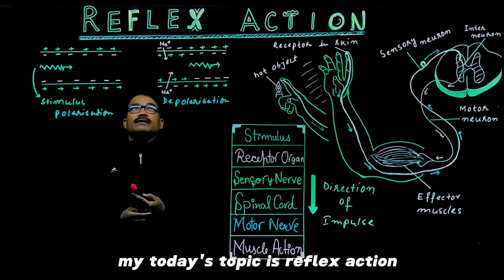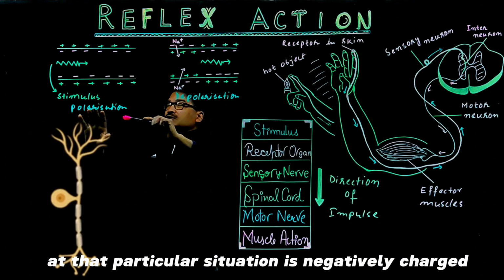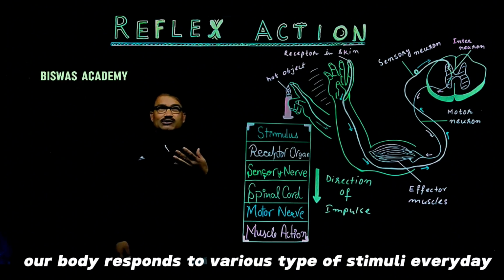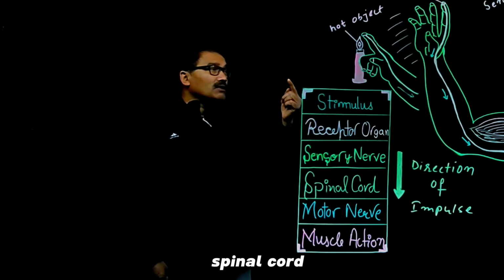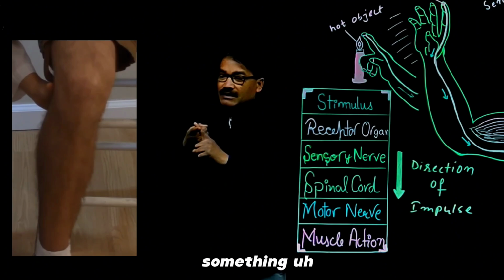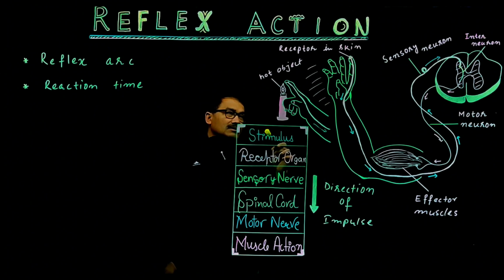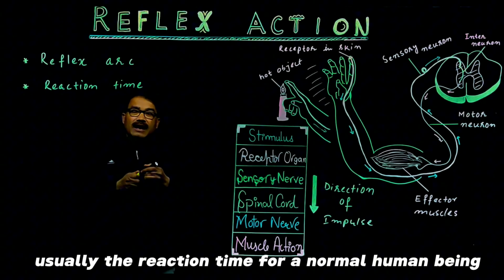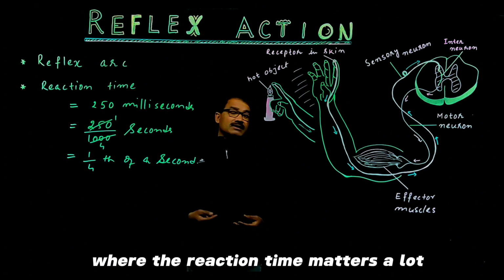Reflex Action | Biswas Sir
Hello Friends my name is Manoj Biswas AKA Biswas Sir...Enjoy and Learn many things from this video...I am back after 5 months to fulfill all the students doubts and providing them the best quality of videos they could expect. I hope you'll like this video as it takes a lot of time to record and especially many times to edit the video...so please show support to the video. If you want to ask anything related to maths and science or if you have any queries you can simply type it in the comment section..I hope you'll get your queries fixed. Thank You !

Also Join Biswas Academy,Classes 8th onwards..Both ICSE & CBSE.Online/Offline...